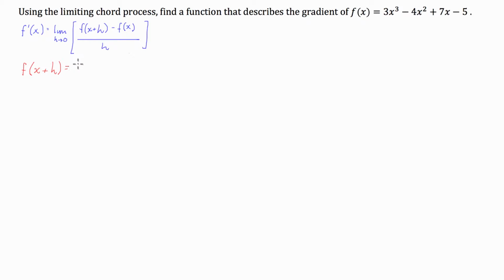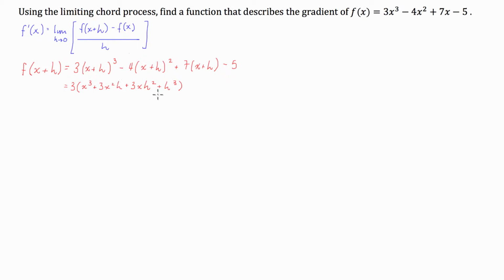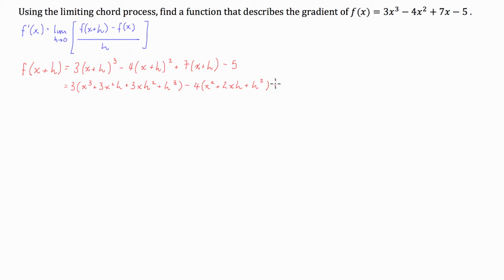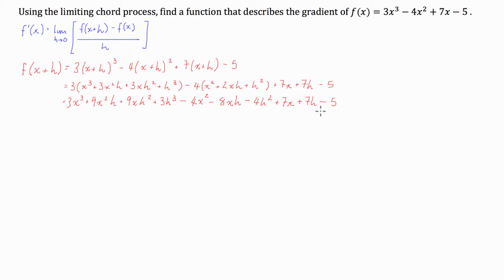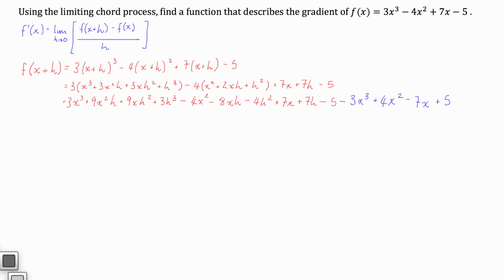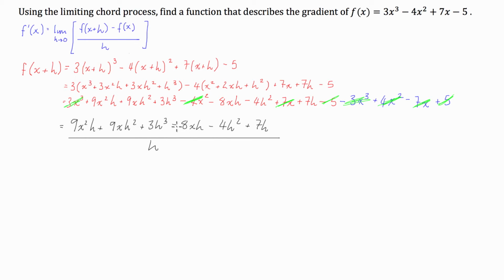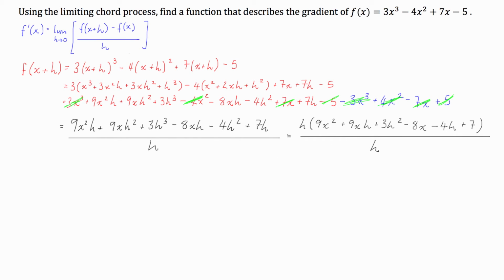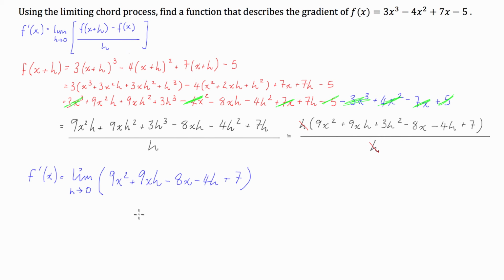Limiting Chord Process (definition of a derivative)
Using the limiting chord process (or the definition of a derivative) to calculate the derivative of a cubic function. The process is quite laborious but I think it is good to get a handle on the slightly more challenging questions so that the exam level questions will be a walk in the park comparatively.